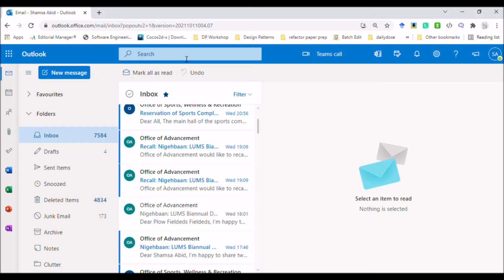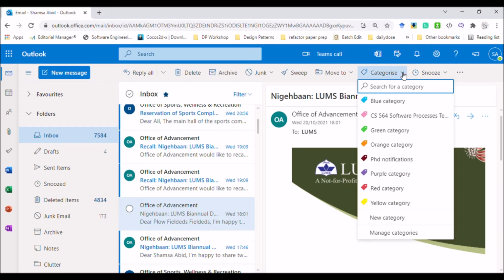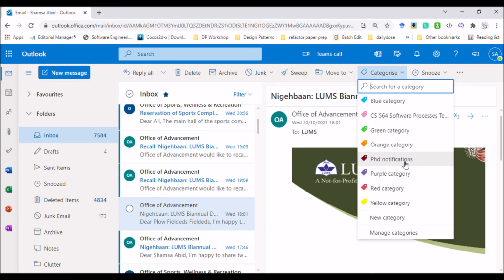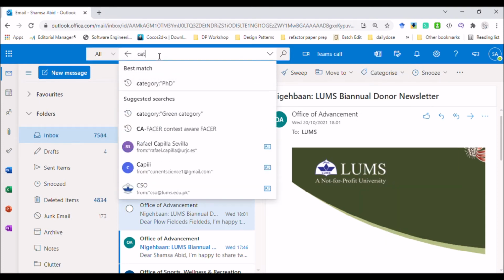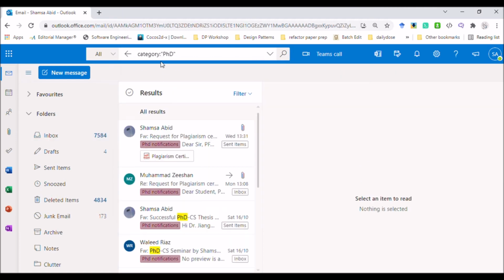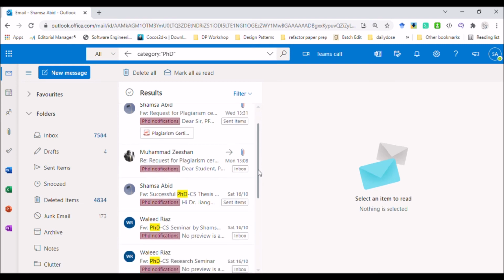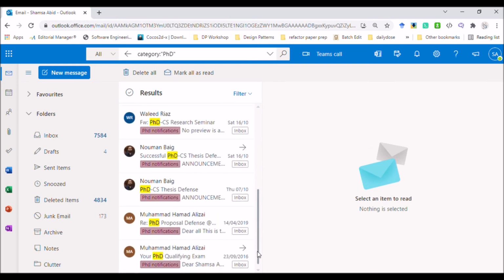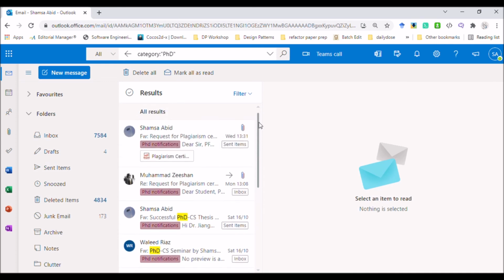Organizing Outlook emails with Category labels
This video explains how Outlook's Category feature for emails is useful to retrieve a set of emails.